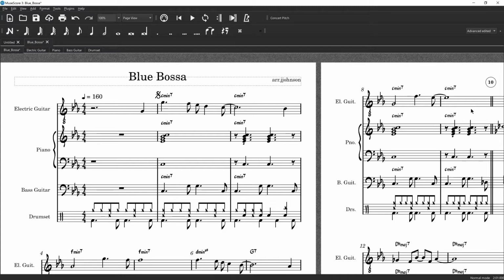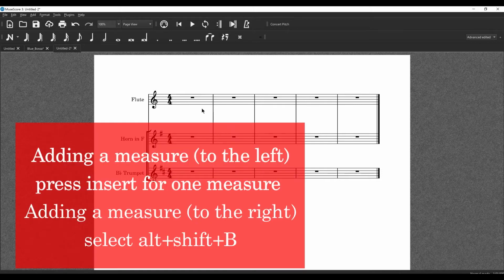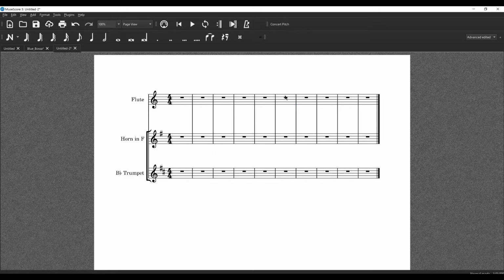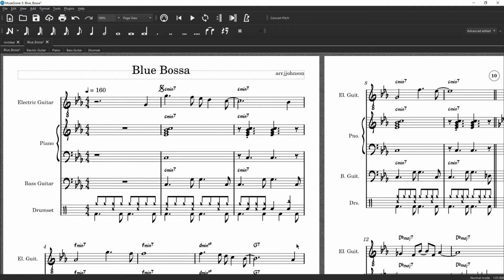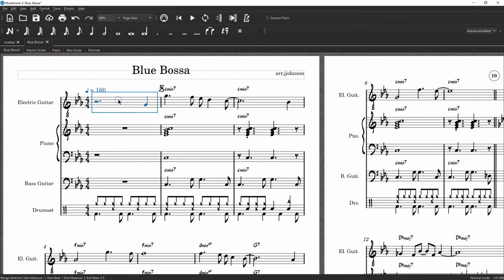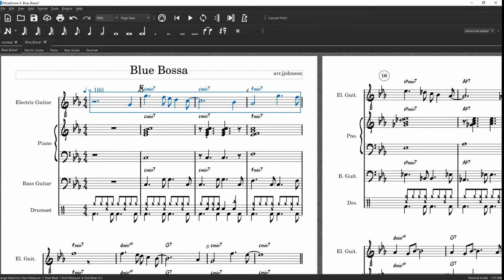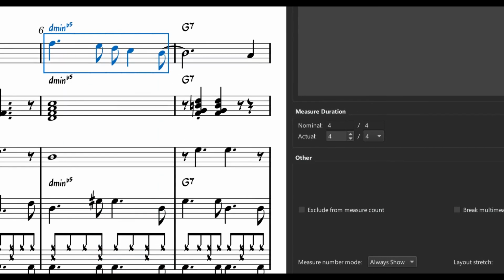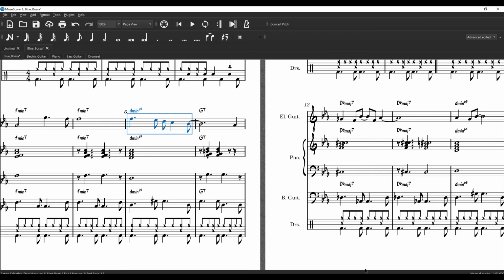Important Musescore 3 TUTORIAL control measures! How to stretch- delete-add & adjustin Musescore3.6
In this, Musescore 3 tutorial learn on how to stretch-delete or add measures in Musescore 3.6  we will cover in this tutorial how to stretch-delete-add measures. Musescore 3 is not that hard, but sometimes you can get caught up with a game of cat and mouse trying to get all measures to behave properly. From knowing how to create a few measures per system or to try using the layout stretch feature I will demonstrate important skills in this Musescore 3 tutorial for you to speed up your work flow.
00:00 Introduction
00:18 measure numbers
00:26 Barline and break
00:43 Add measure
01:13 Format measures
01:46 IMPORTANT MESSAGE!
02:32 Curley Bracket Time!
03:01 Layout Stretch!
03:48 Cool feature with measure numbers!